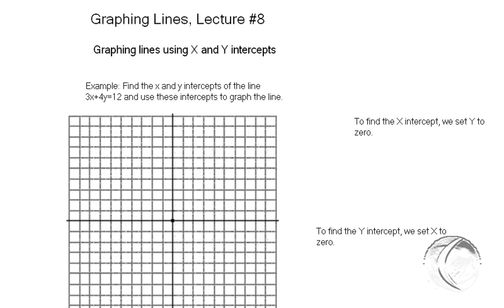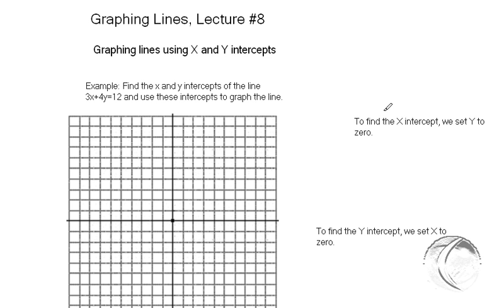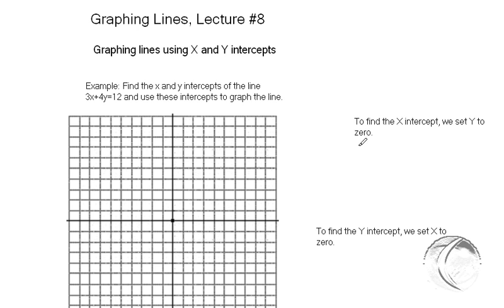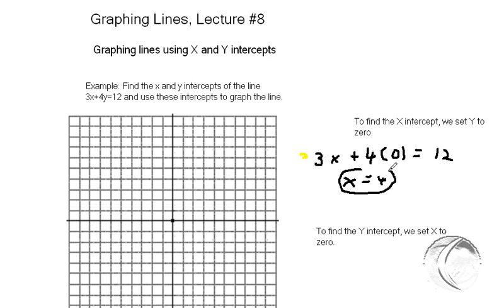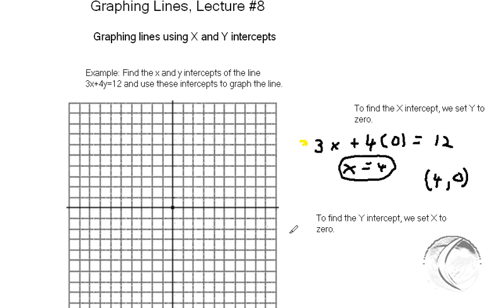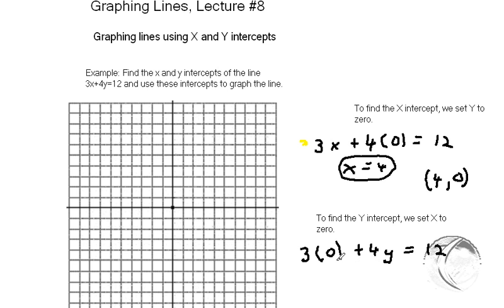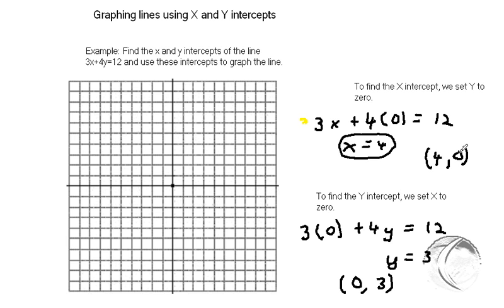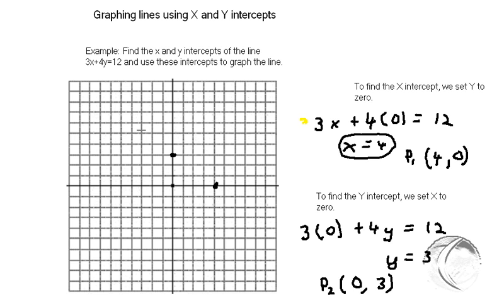Linear Functions, Part 8 of 8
Produced by
Kent Murdick
Instructor of Mathematics
Universtiy of South Alabama